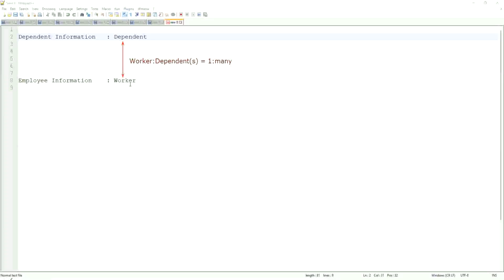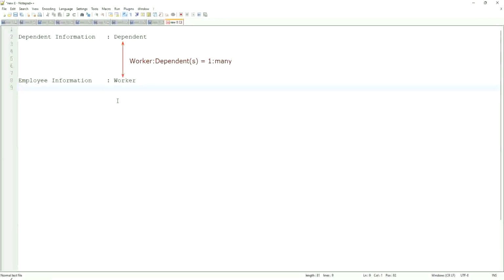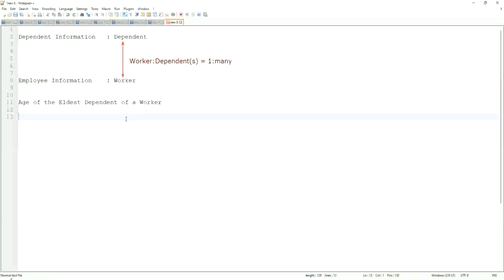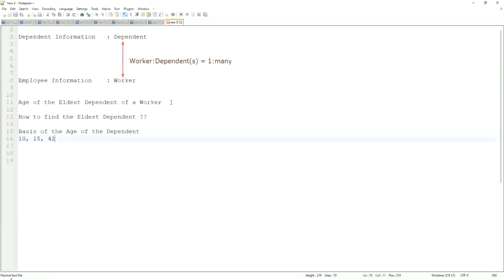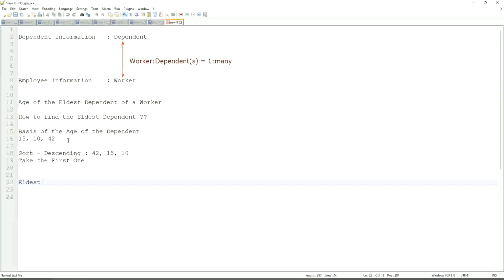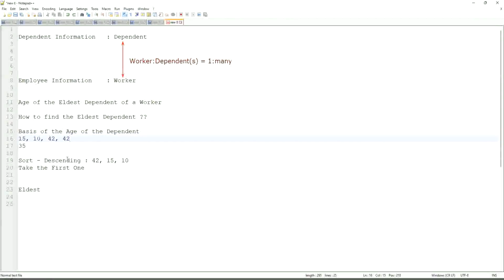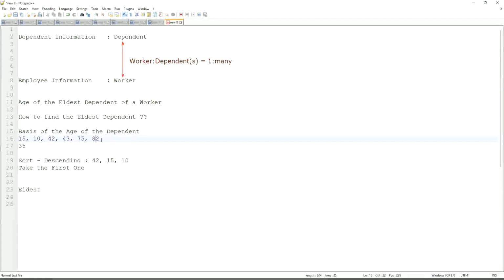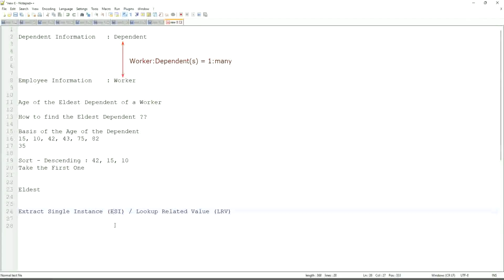Expression Fields Calculated Fields In Workday HCM